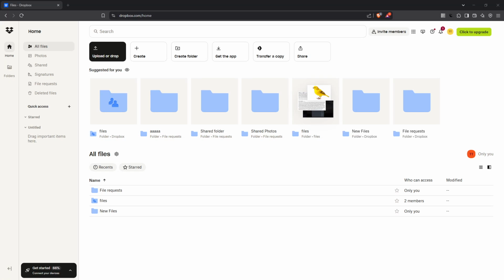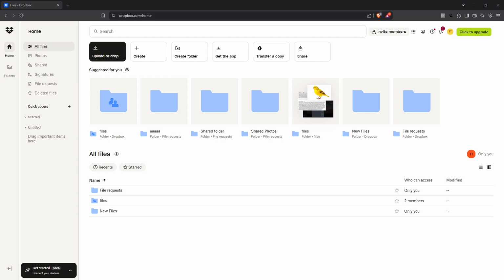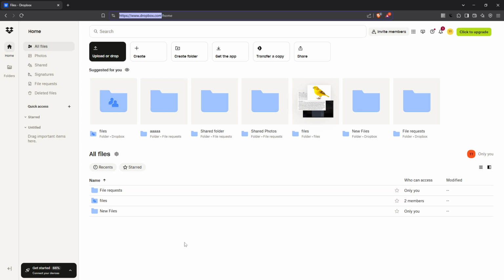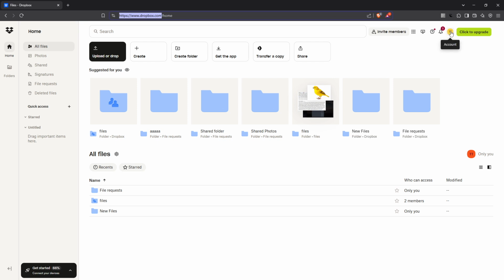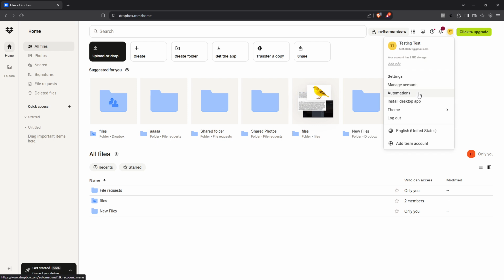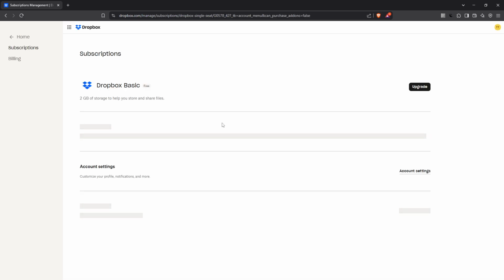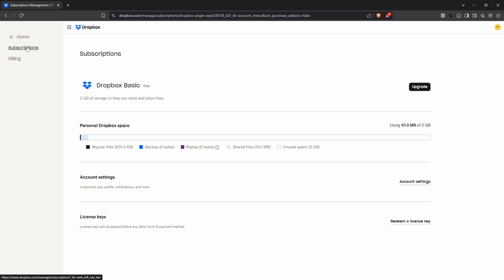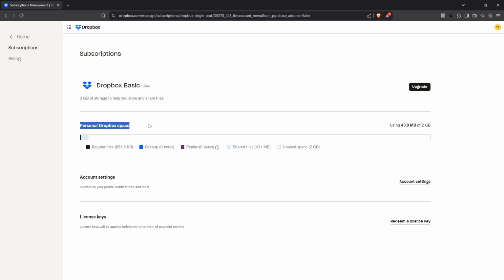How to Check Dropbox Storage Usage [2025 Full Guide]